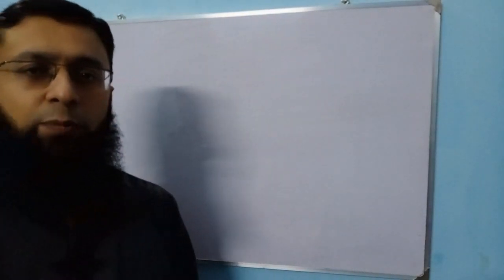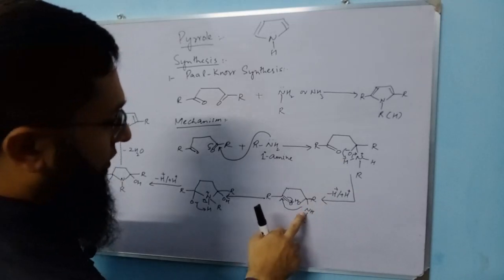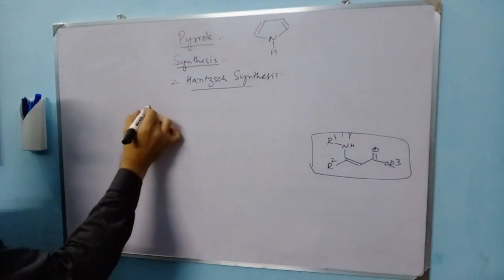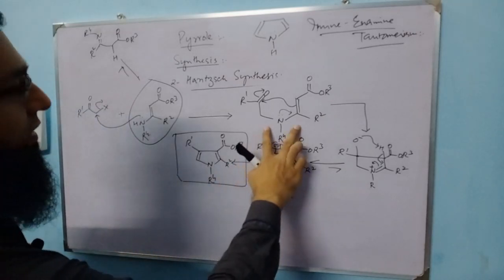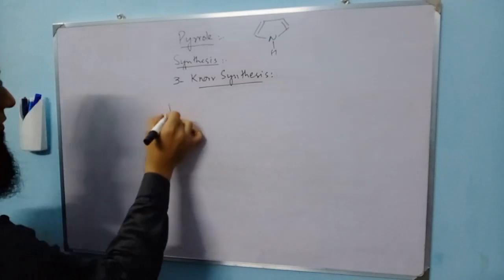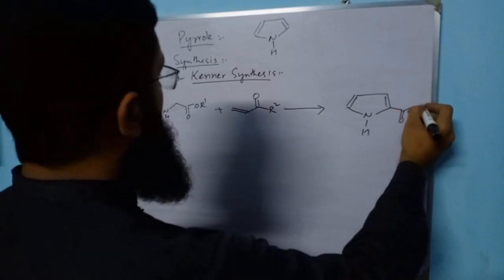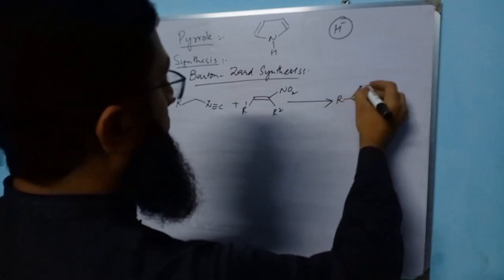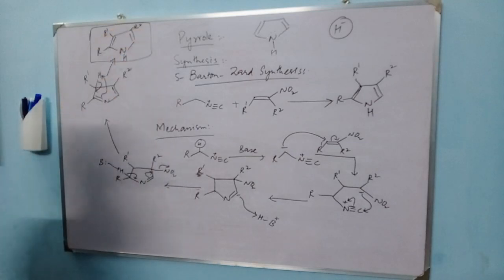Synthesis of Pyrrole II Heterocyclic Chemistry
In this video, different synthetic methods (Paal-Knorr Synthesis, Knorr Synthesis, Hantzsch Synthesis, Kenner Synthesis and Barton-Zard Synthesis) to prepare pyrrole have been discussed.